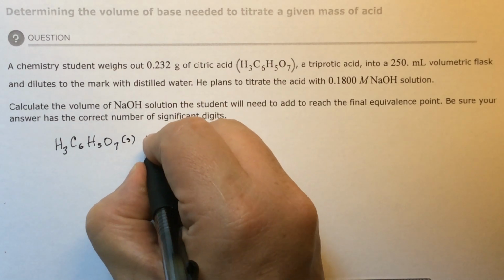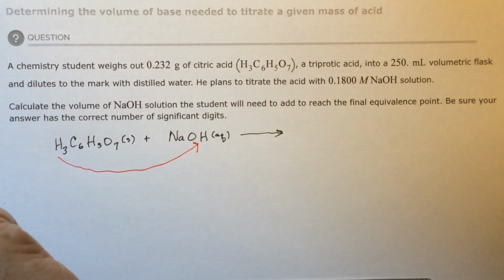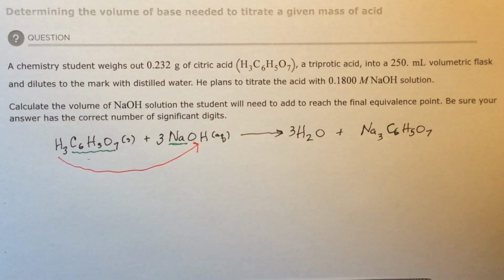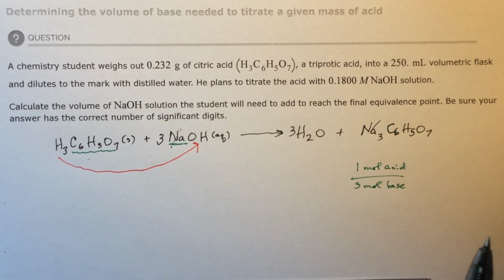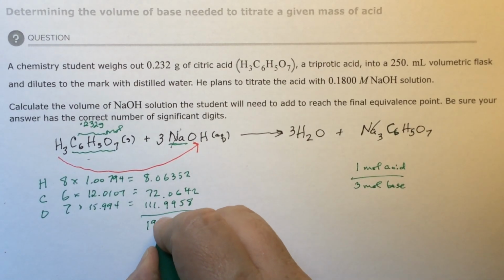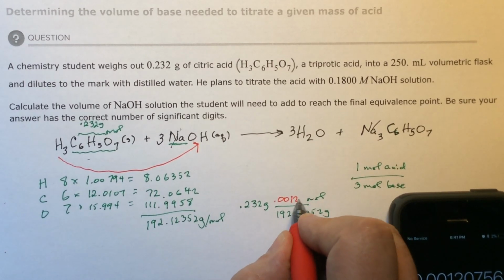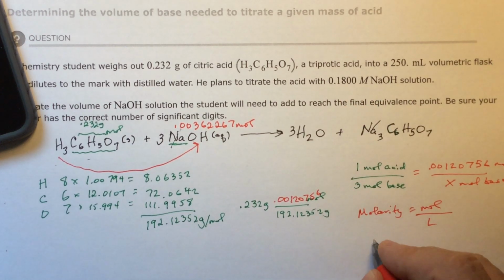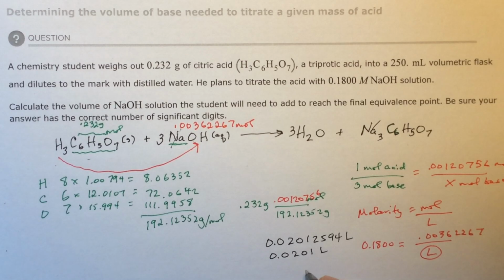Aleks Determining the volume of base needed to titrate a given mass of acid